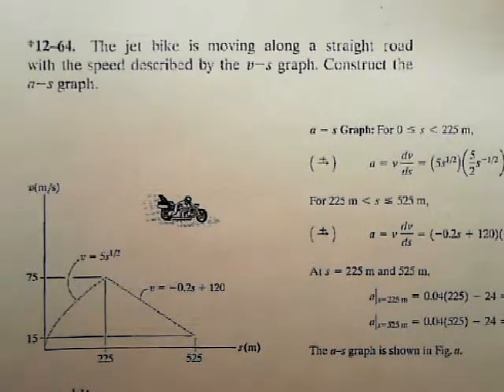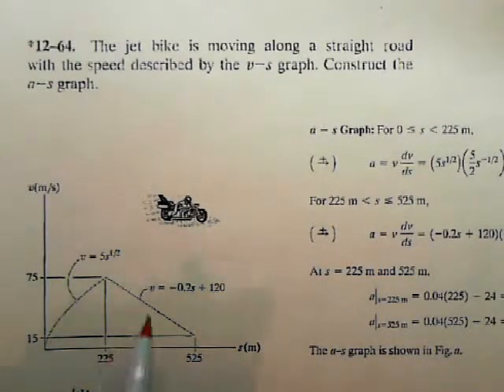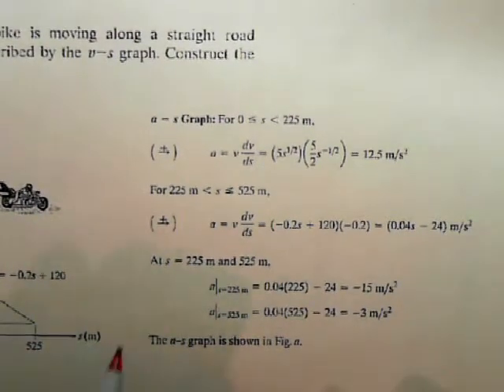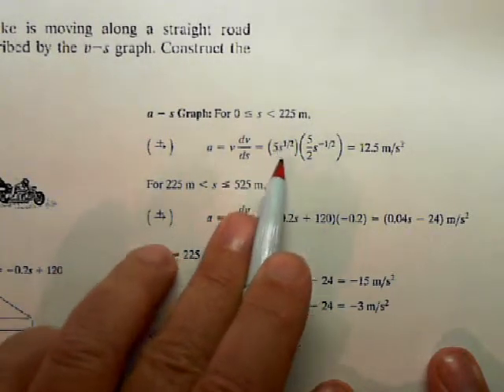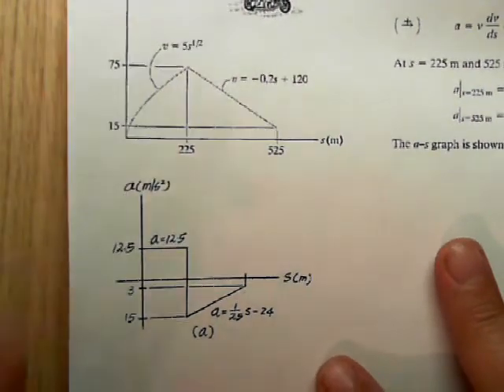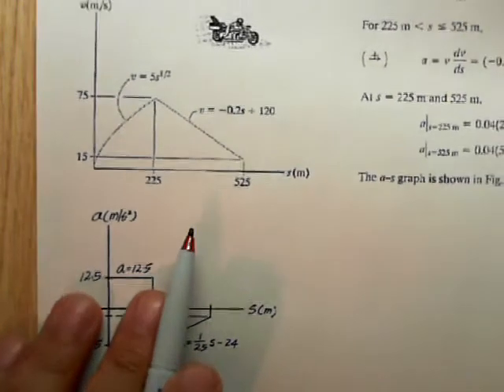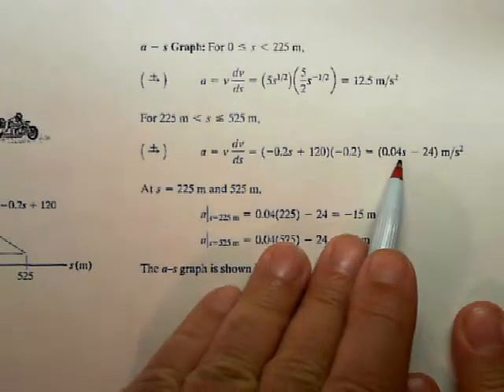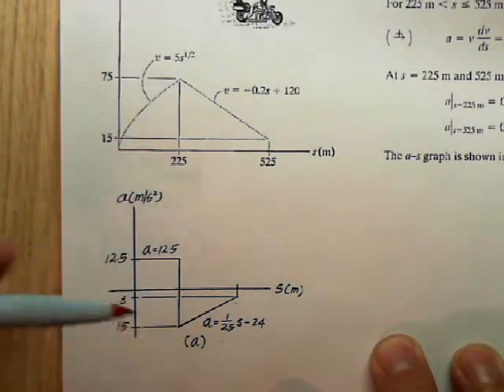ensc 2123 12 64